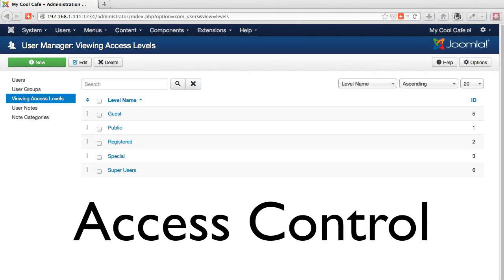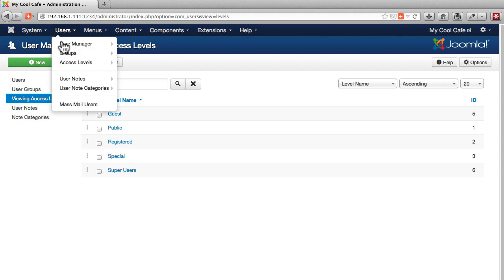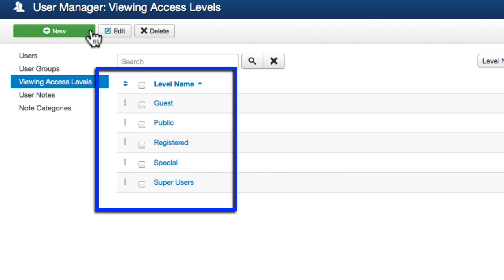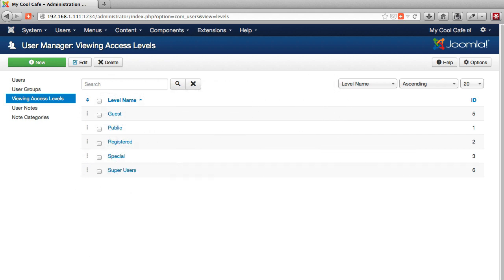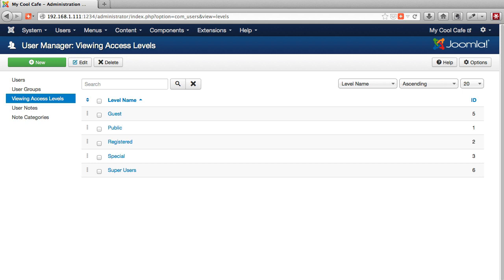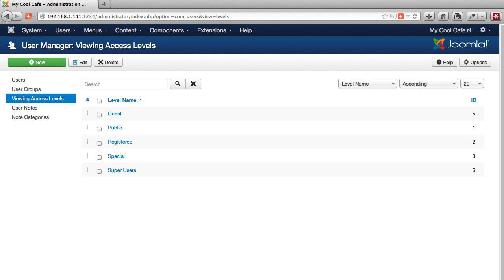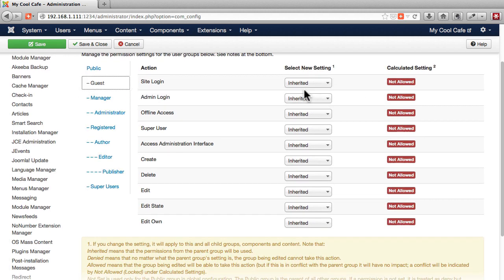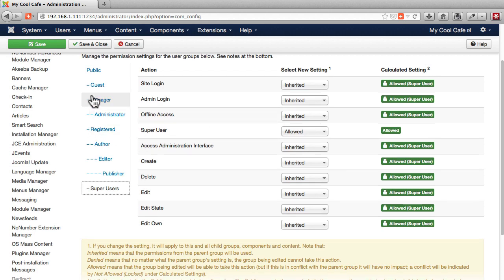Lezione 41 - Joomla 3.x - Panoramica ACL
Questa lezione segue direttamente dal corso intermedio di Joomla 3.

In quella classe, abbiamo creato una categoria chiamata "Addestramento" e ho detto che sarebbe per il personale solo quando si collegano.